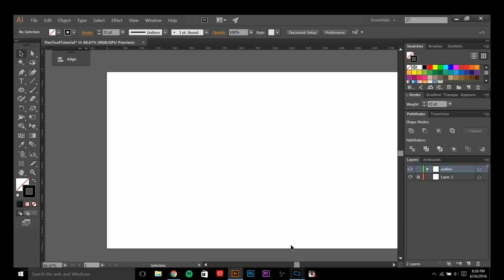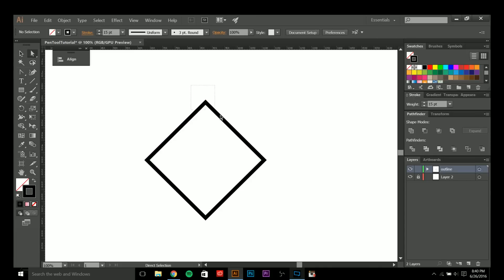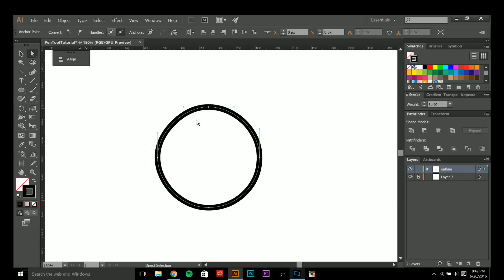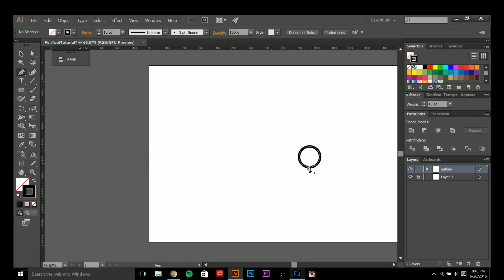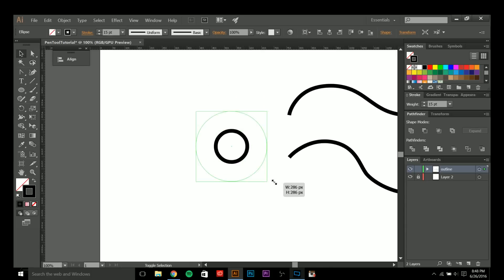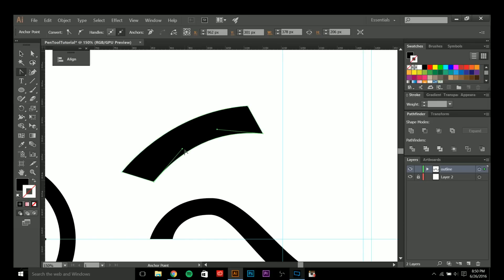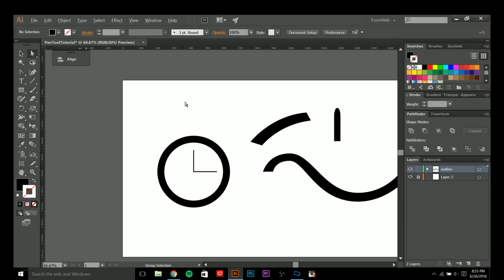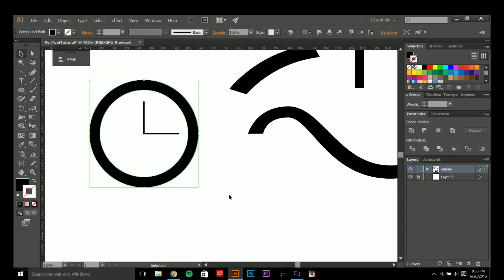Adobe Illustrator Pen Tool Tutorial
Hey gusy, Derrick here bringing you a Pen Tool Tutorial video for Adobe Illustrator!! In this video I will be touching on the basics of the pen tool, anchor tool, delete anchor tool and the add anchor tool as well! :)

After going over the basics we will also be touching on my top three tips/methods when using the pen tool. These technique's can also be used in adobe illustrator as well as any other vector programs that have a simlilar pen tool!

My Designs Supplies:

Graff Eco Mechanical Pencils:

Photoshop Brush Packs:

  - Blood & Paint Splatter Brush Pack

  - Scratch Texture/Brush Pack

» San Holo - Hiding (ft. The Nicholas)

adobe illustrator, pen tool, tutorial, illustration, anchor tool, dasedesigns